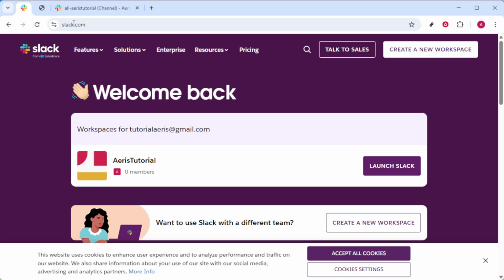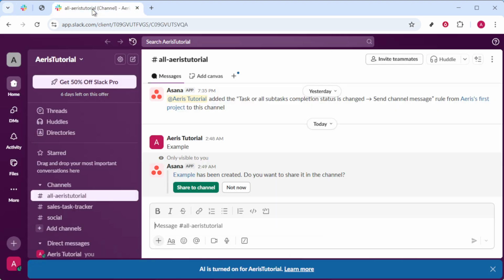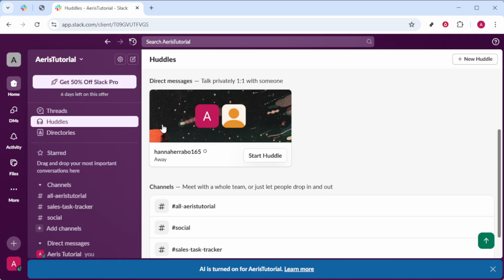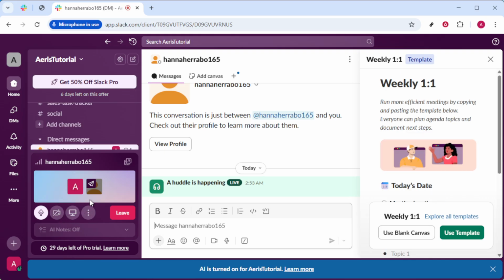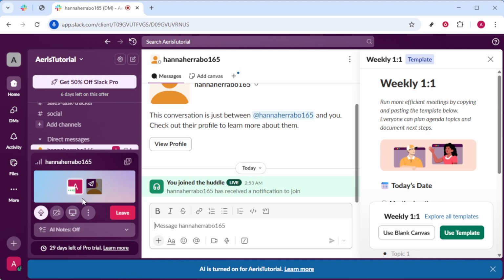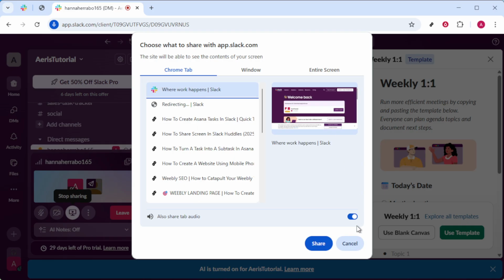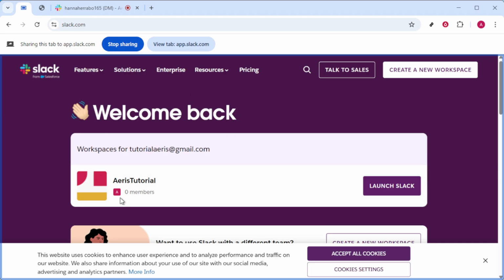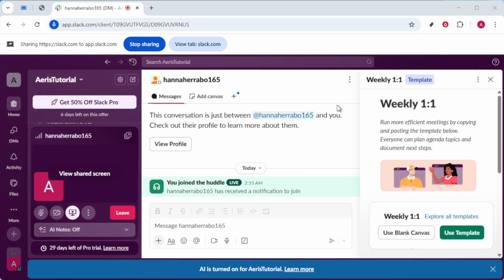How To Share Screen In Slack Huddles (2026 Guide)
Learn how to share your screen in Slack Huddles with this 2025 step-by-step guide! Discover how to collaborate effectively, present ideas in real-time, and boost team productivity during virtual meetings. Perfect for remote teams, project managers, and anyone using Slack for seamless communication.